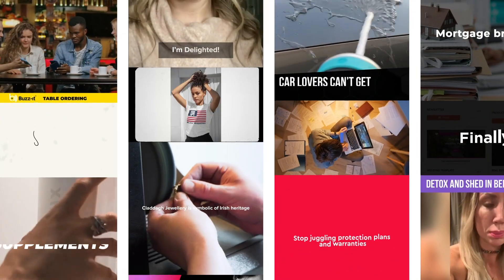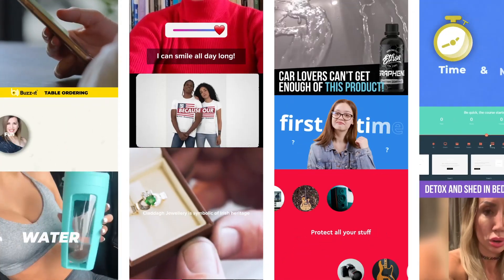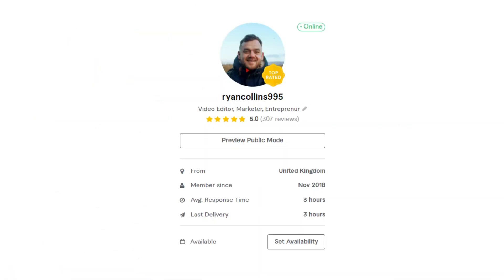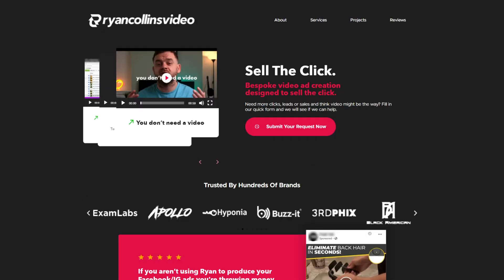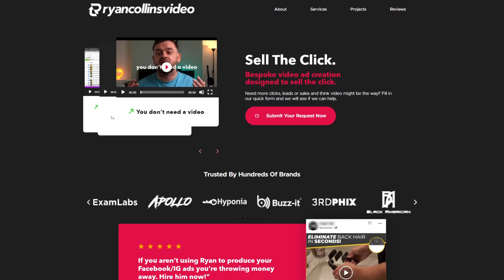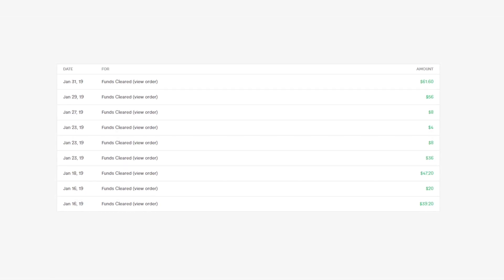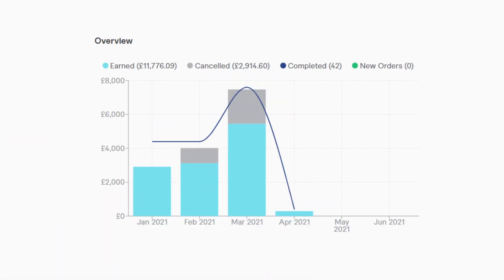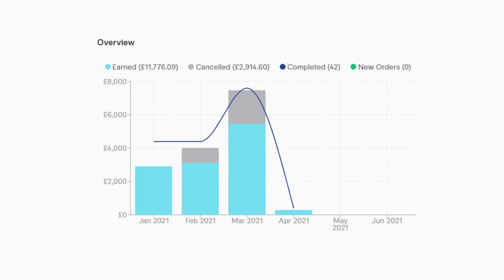Social Media Video Masterclass After Effects and Premiere Pro by Ryancollinsvideo